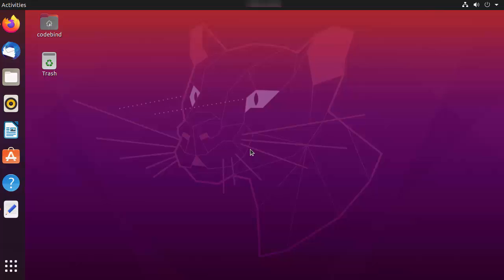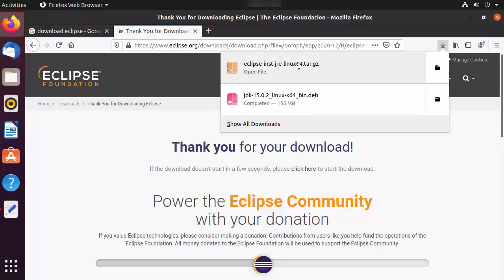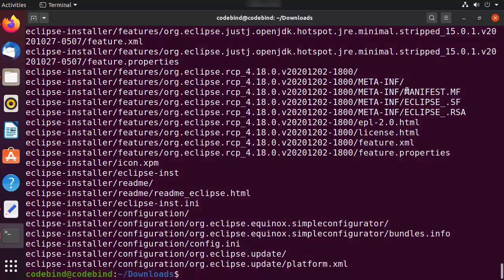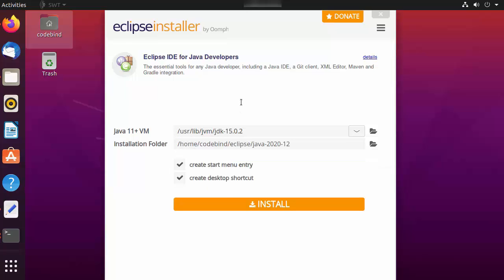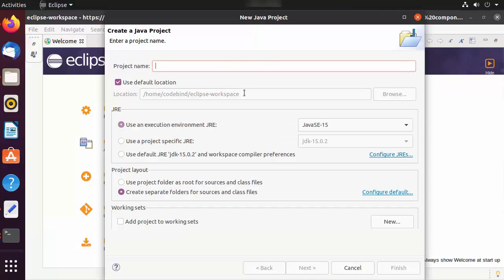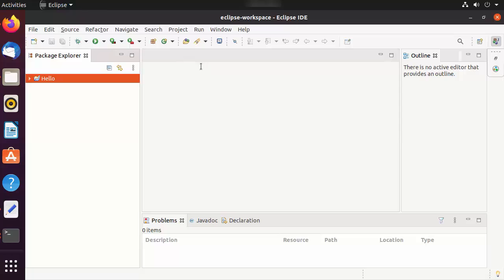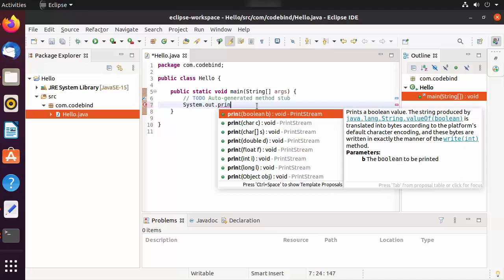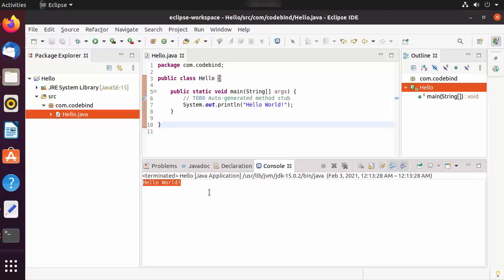How to create, build and run Java Hello World Program with Eclipse on Ubuntu 20.04 LTS Linux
In this video I am going to show you How to Compile and run Eclipse Java projects from Linux . also we will see Steps for compiling and running a Java program with Eclipse Ubuntu 20.04 LTS Linux. So let us see How to Compile and Run Java Program Using  Eclipse  in Ubuntu Linux .
In this Video I am going to show How to Install Eclipse IDE on Ubuntu Linux operating system. In addition I am also going to show How to create your first Java Project In Eclipse Photon IDE. This Java Tutorial for beginners will explain in very basic steps installing the Eclipse IDE. An IDE is an Integrated Development Environment. The official website for Eclipse is
JDT = Java development tools
What and why Eclipse?  Eclipse is an editor , Integrated development environment (IDE) , Java Development Tools (JDT) , Compiler (ECJ) , Variety plug-in modules, Open source software. most Java developers use Eclipse as their developing platform.